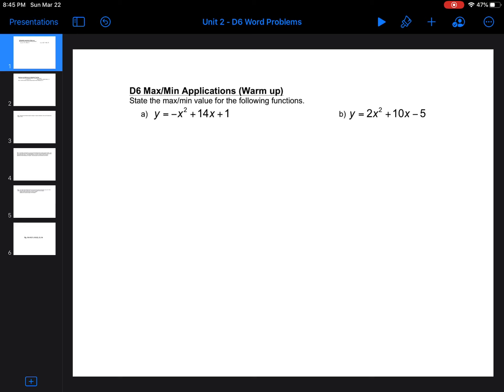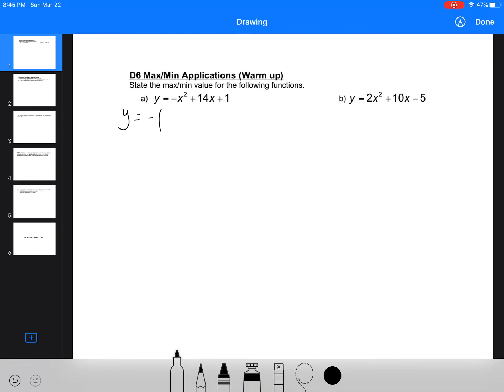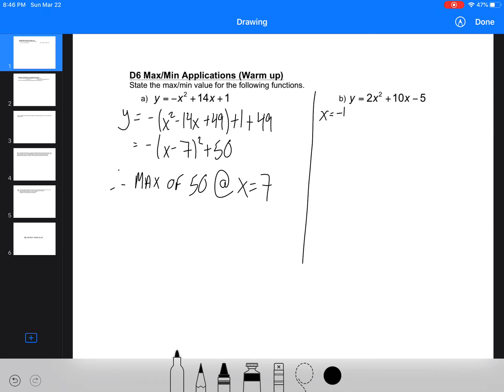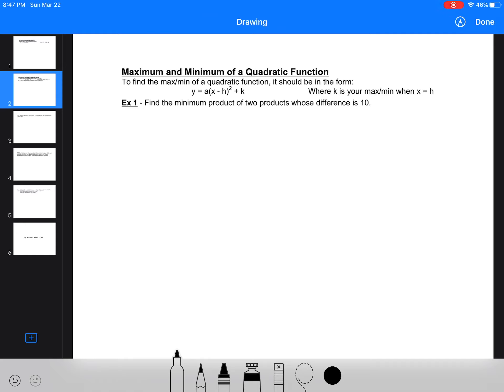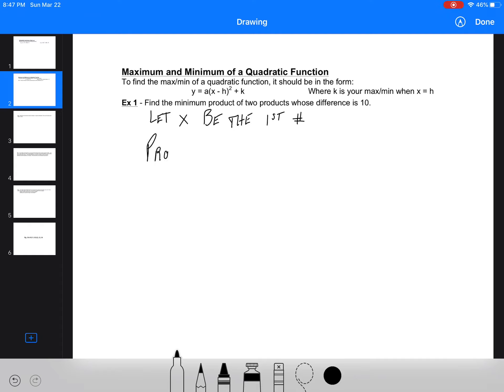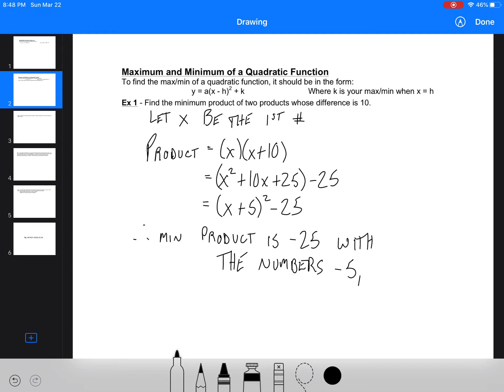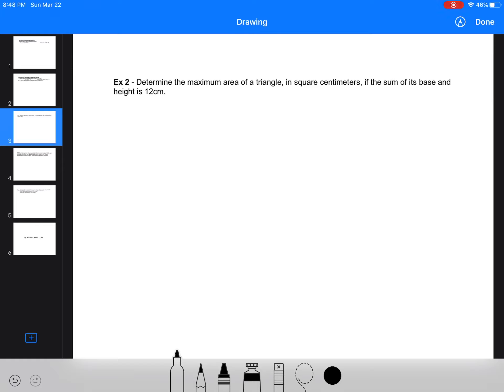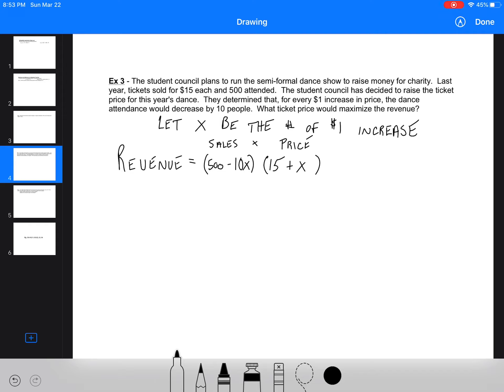MCR3UW Quadratics Day 6 Quadratic word problems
Solving quadratic word problems